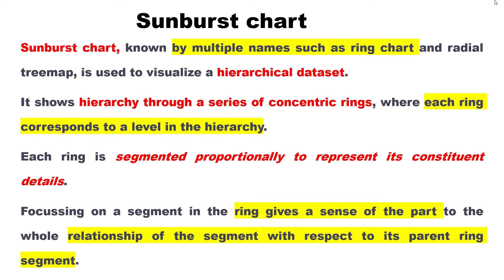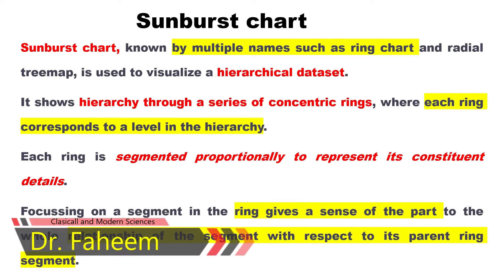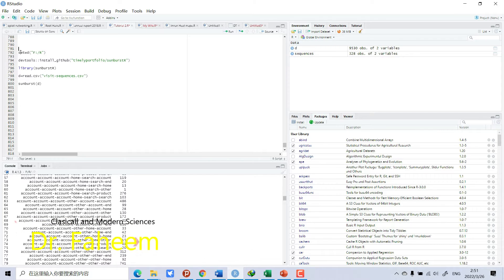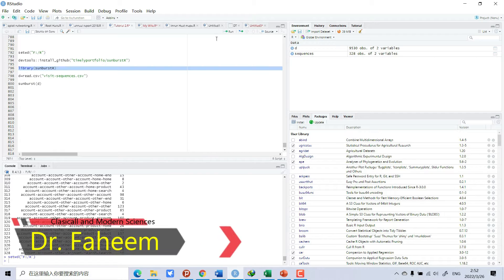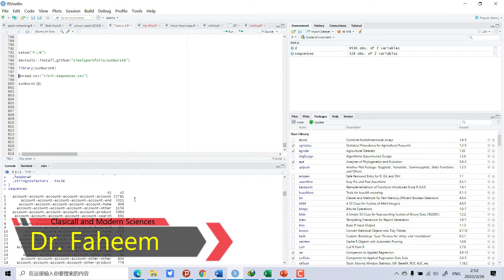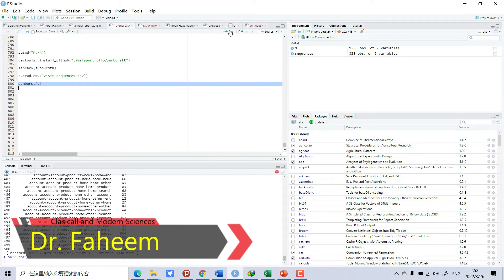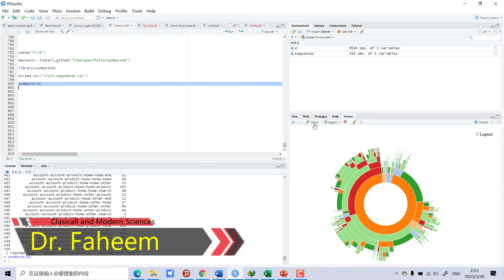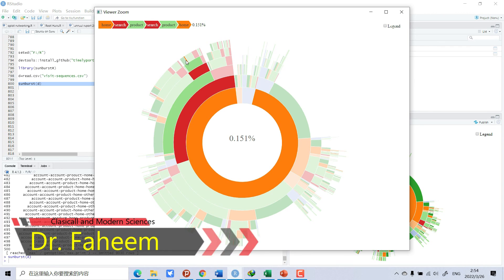Create a sunburst chart in R| Sunburst Diagram | How to visualize a hierarchical dataset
Sunburst chart, known by multiple names such as ring chart and radial treemap, is used to visualize a hierarchical dataset.
It shows hierarchy through a series of concentric rings, where each ring corresponds to a level in the hierarchy.
Each ring is segmented proportionally to represent its constituent details.
Focussing on a segment in the ring gives a sense of the part to the whole relationship of the segment with respect to its parent ring segment.
setwd("F:/R")

devtools::install_github("timelyportfolio/sunburstR")

library(sunburstR)

d=read.csv("visit-sequences.csv")

sunburst(d)